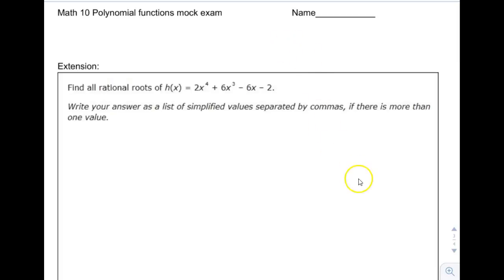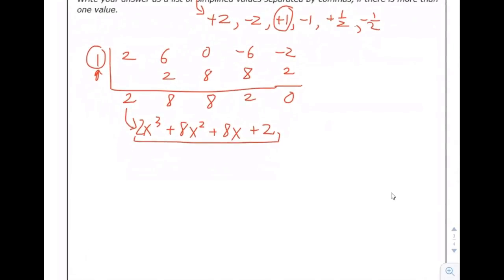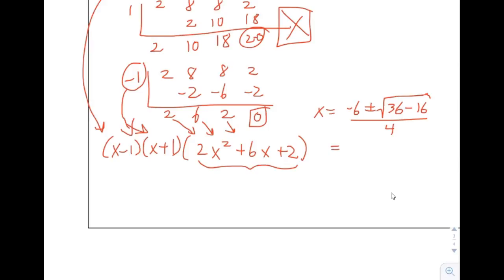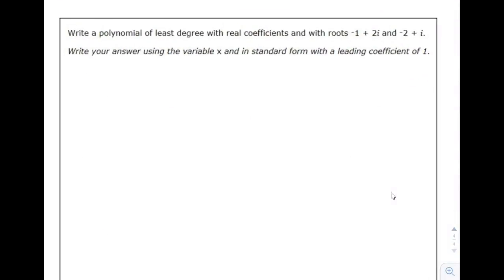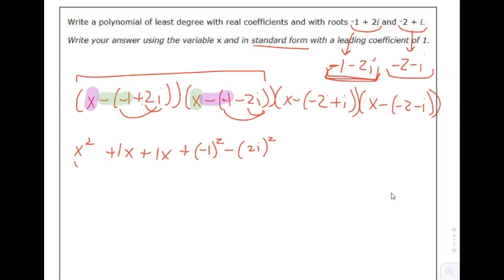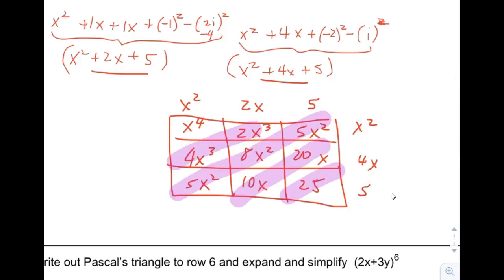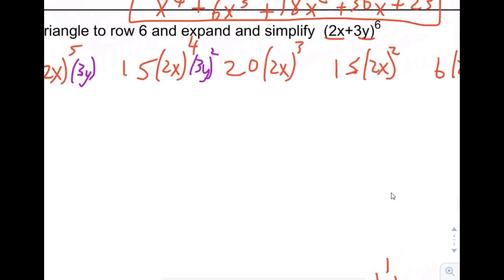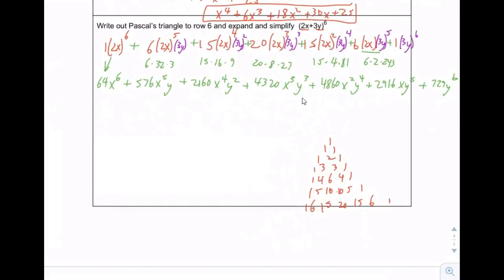math10 mock ext polynomial functions